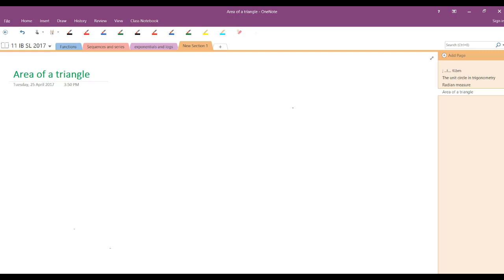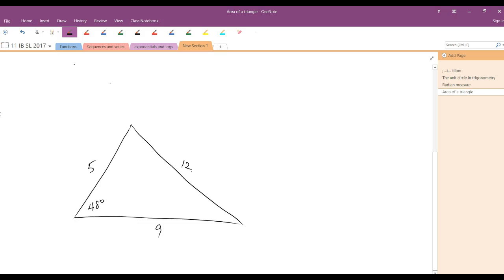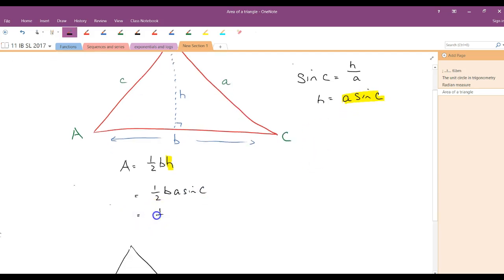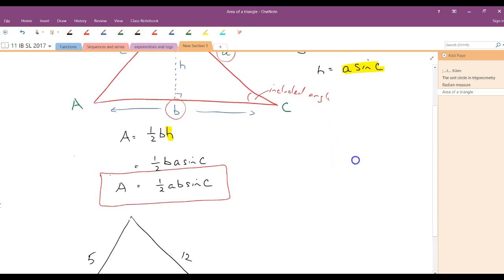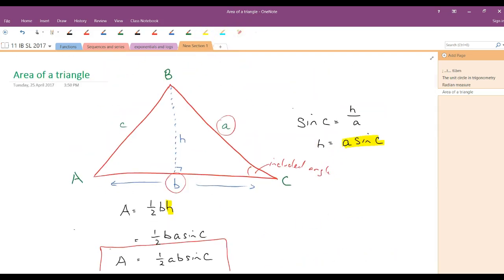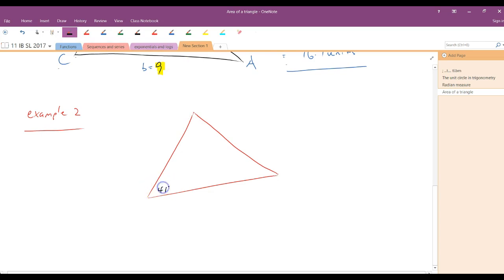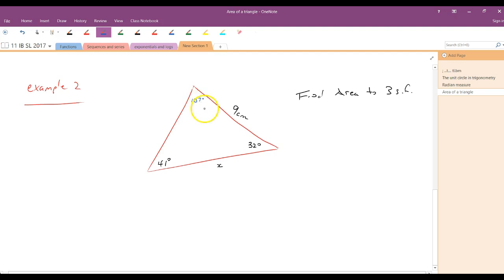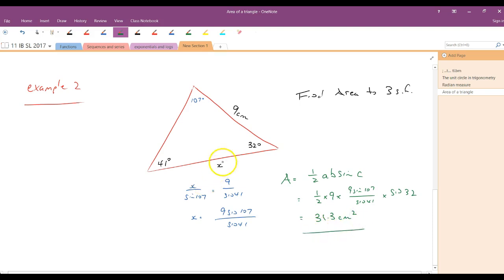Area of a triangle (not given height)